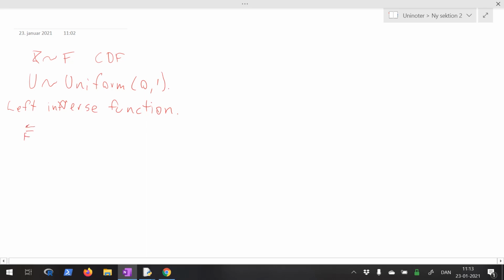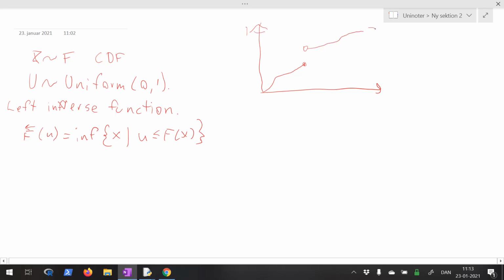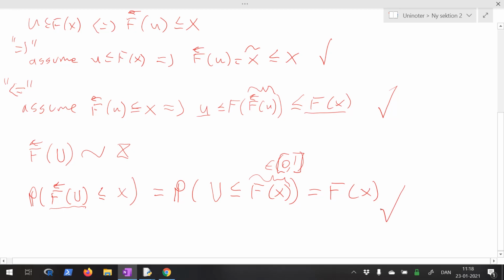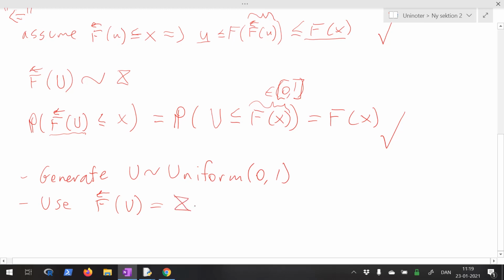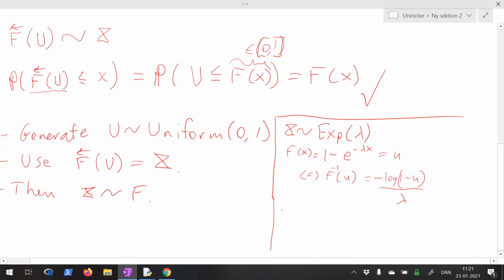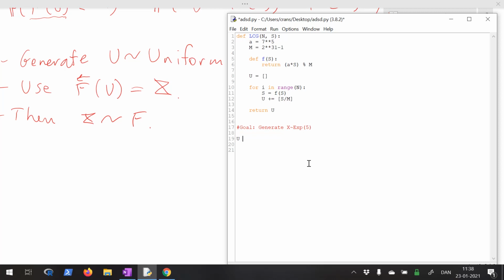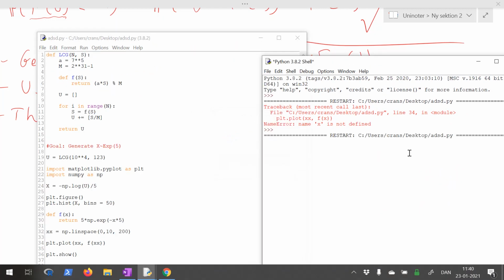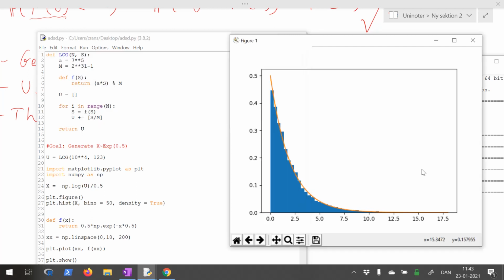Left-inverse method (Theory, example and application in Python)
Chapters:
0:00 Intro
2:00 Proof of first result
4:43 Proof of main result
6:43 Method of generating
7:16 Example
10:14 Python Implementation

In this video I will argue why the left-inverse method for generation of random variables works. I will also show an example of an implementation in Python, where I will generate Exponentially distributed random variables.